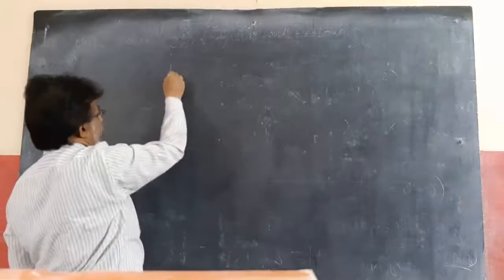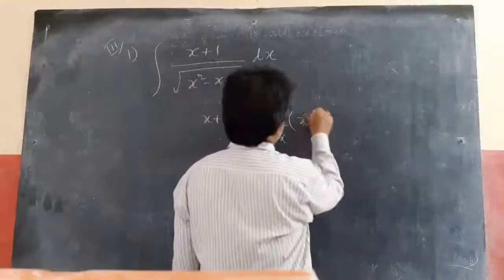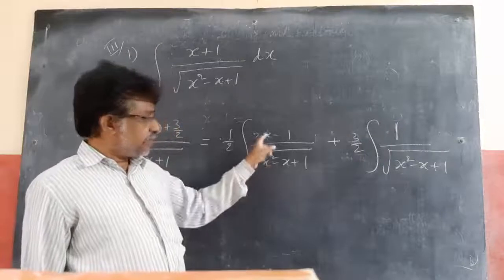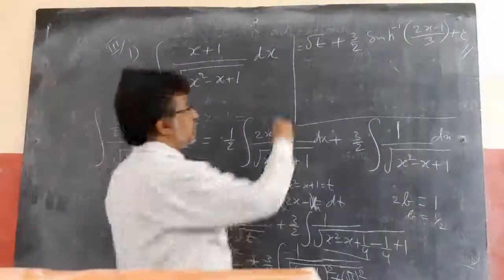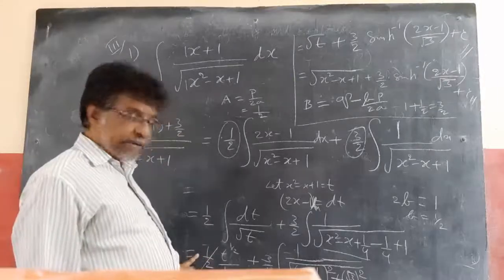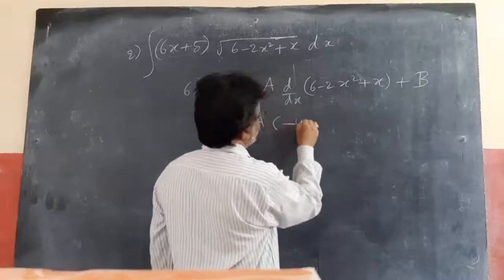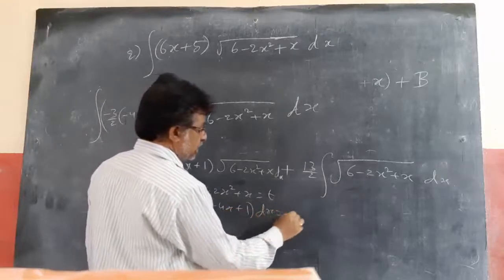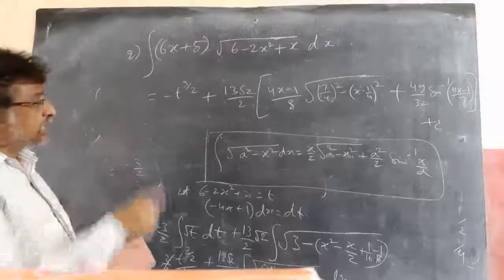Integration 08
Iit/eamcet/ipe